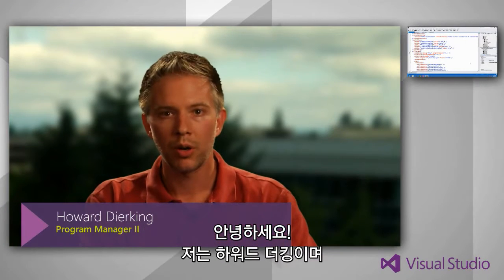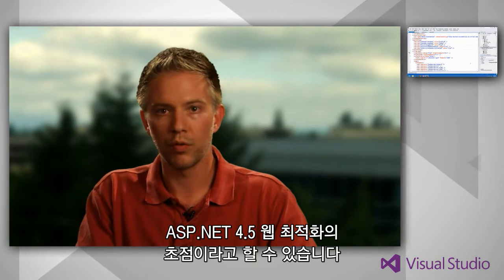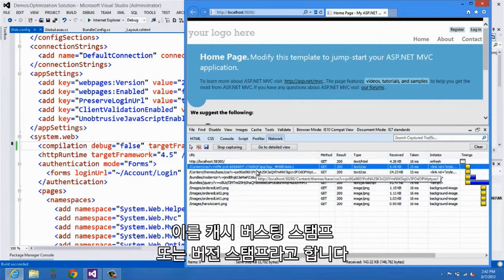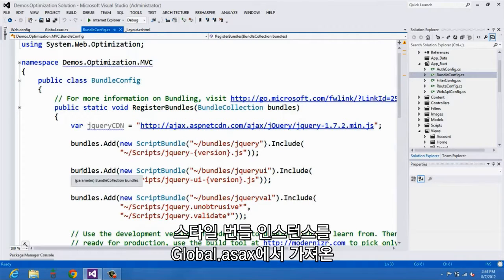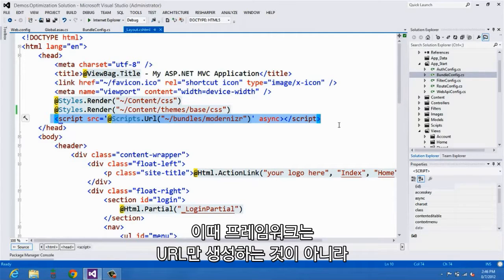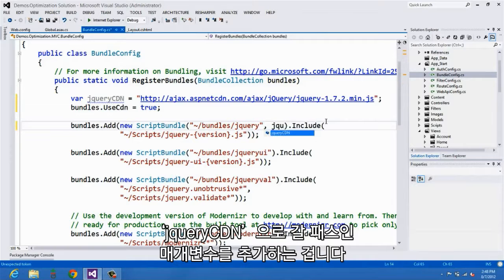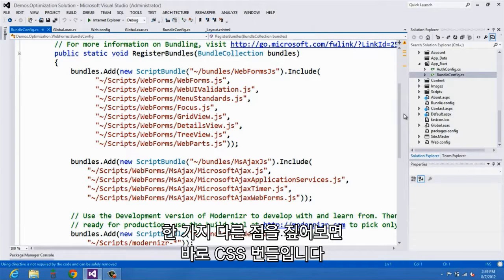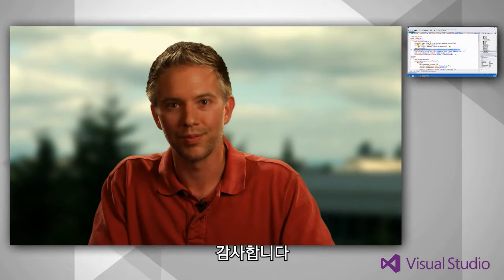[Visual Studio 2012] ASP.NET 4.5로 고성능 HTML5 애플리케이션 쉽게 개발하기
HTML5는 보다 폭넓은 표현이 가능하고 컴팩트한 markup을 만드는 것을 그 어떤것보다 쉽게 만들어 줍니다. ASP.NET 웹 최적화는 함께 번들된 리소스 번들링과 최소화의 장점을 활용하여 여러분들의 HTML 사이트의 성능을 대폭 개선할 수 있도록 해 드립니다. 본 세션에서 우리는 Web Forms와 MVC 프로젝트 모두에 있어서 웹 최적화 방안을 보여드릴 것입니다.